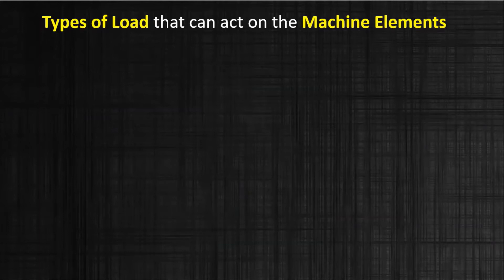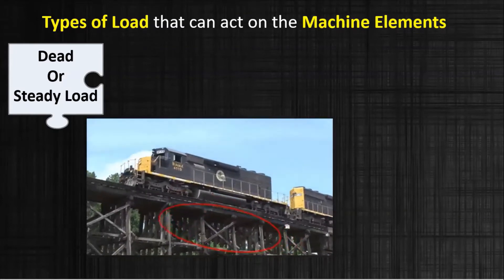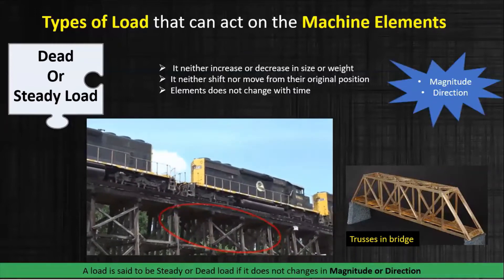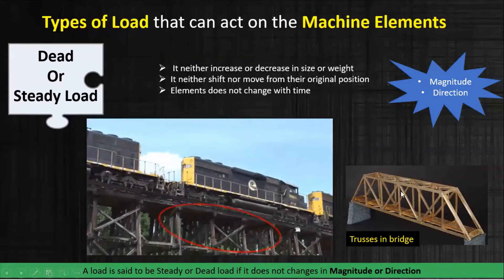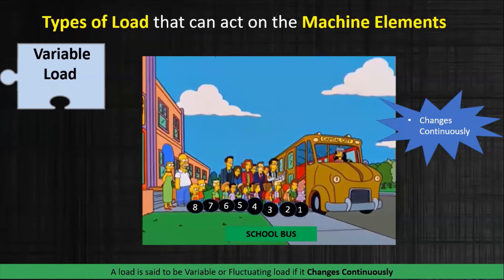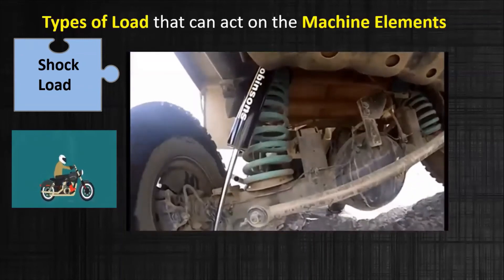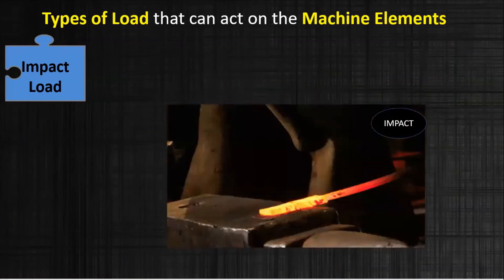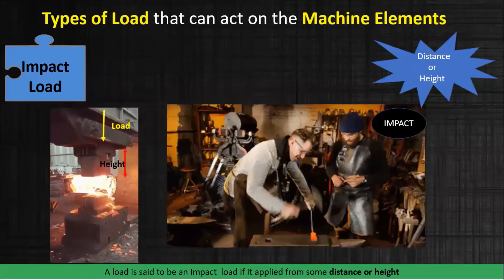Machine Design : Types of loads-Dead or steady, variable or fluctuating, impact & shock load